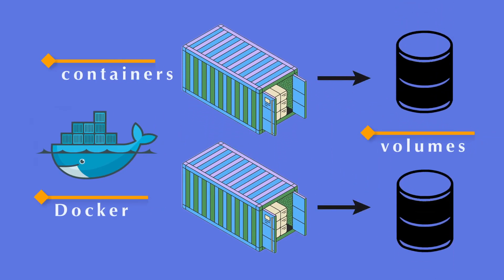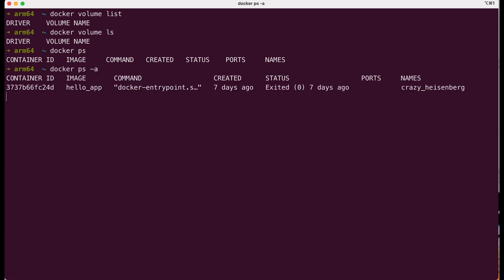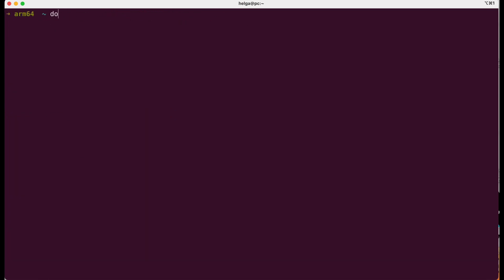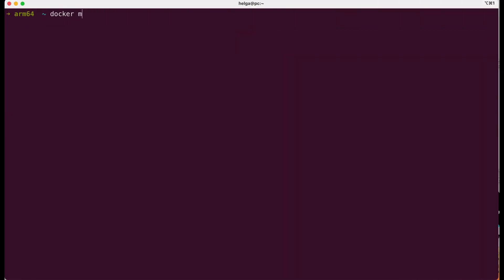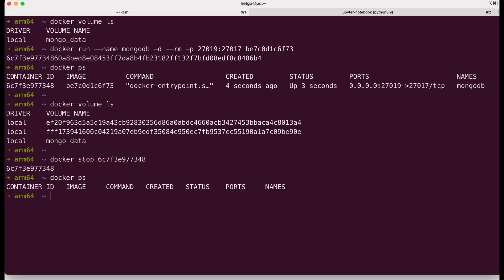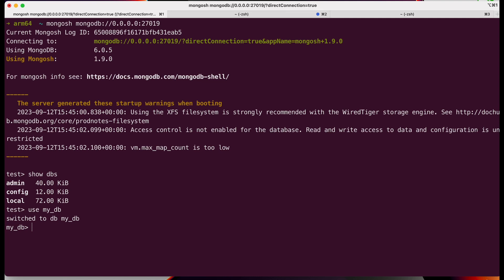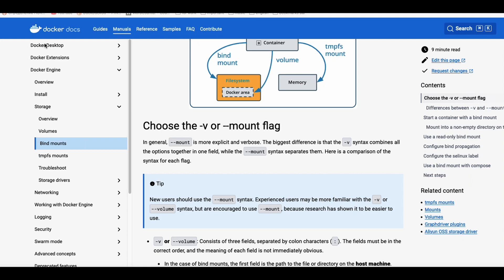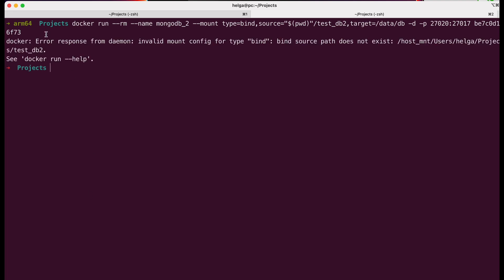Docker: Types of Docker Volumes. Volumes Vs Bind Mounts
0:00 What are docker volumes
02:11 List docker volumes
03:13 Run a new docker container
05:35 Emulate a situation of data loss after deleting a container
06:21 Types of docker volumes
07:40 Create named docker volumes
08:32 Delete volumes
10:20 Docker volume prune. Delete all unused volumes at once
10:34 Get docker volume info
11:00 Launch a container with a named volume
11:34 Enter to a running docker container. docker exec
14:30 Host docker volumes
15:00 Docker Volumes vs Bind Mounts. What the difference?

Volumes are a key mechanism for managing data with Docker.
They are used to persist data generated in containers so it is not lost when the container is shut down or deleted. This allows stateful applications like databases to run in containers